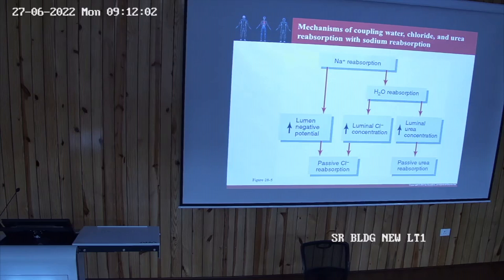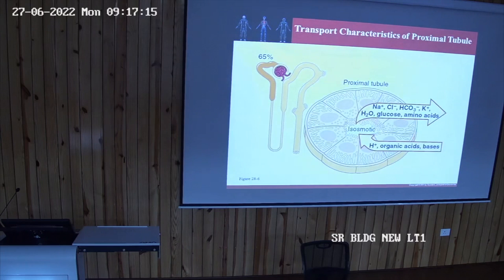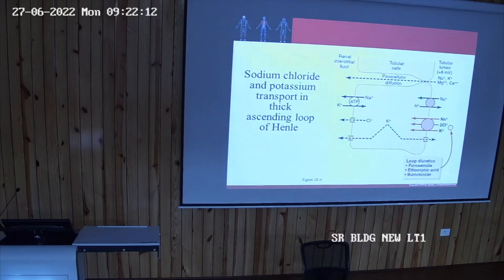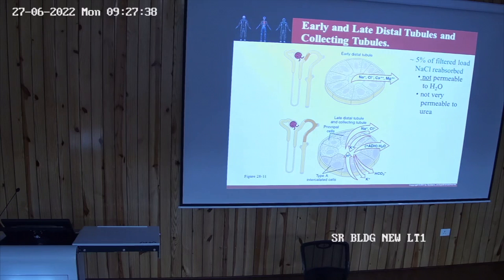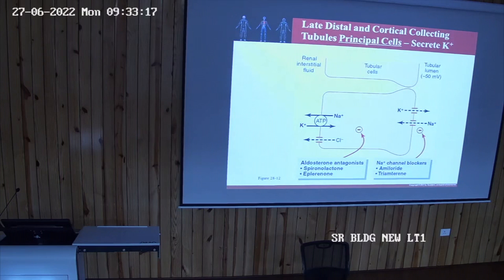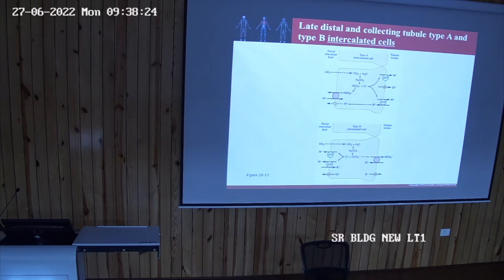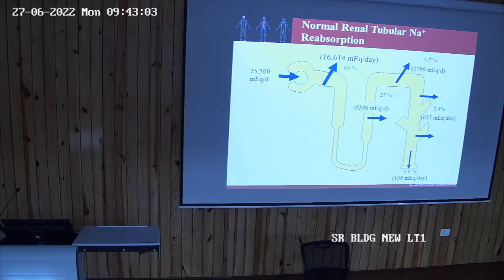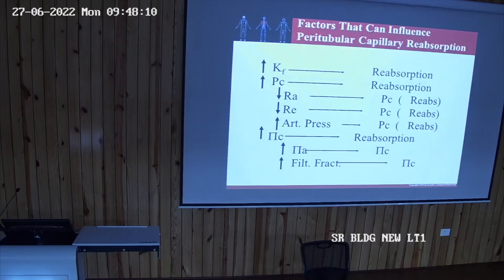Mechanisms Of Coupling Water, Chloride and Urea Reabsorption with Sodium Reabsorption